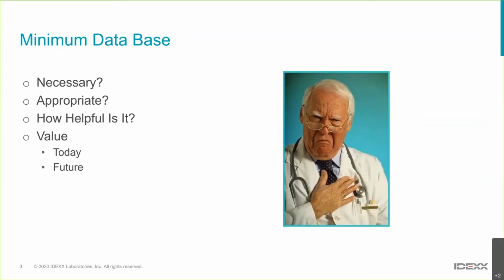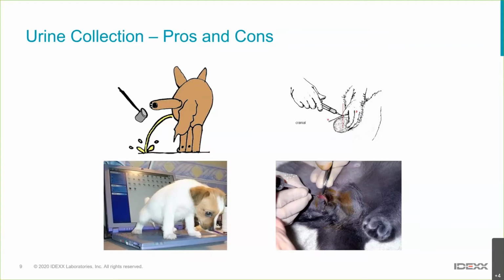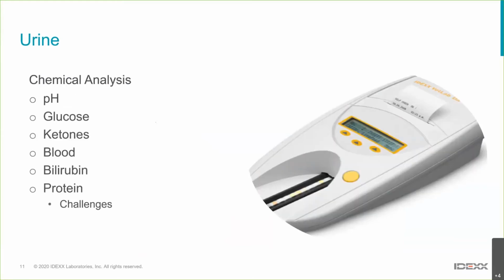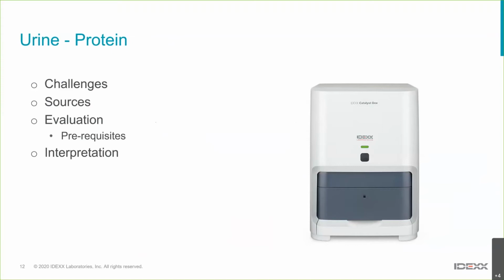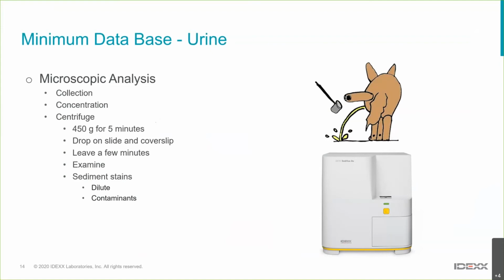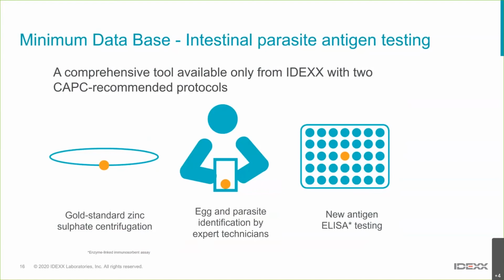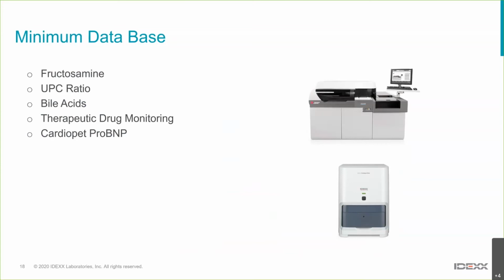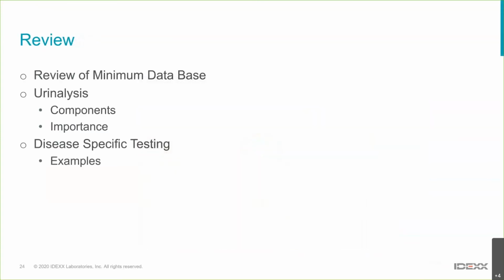Modern Day Minimum Database Pt 2 by Dr Graham Swinney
Discover how the minimum database has evolved with a focus on
urinalysis and disease specific testing.